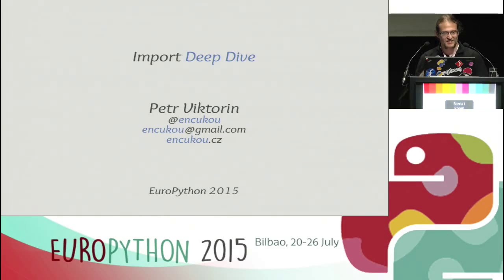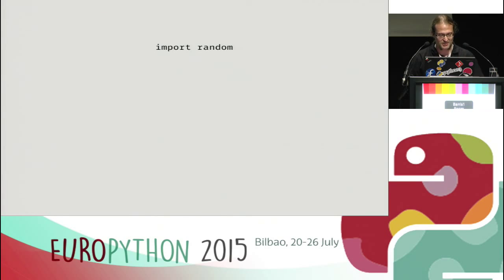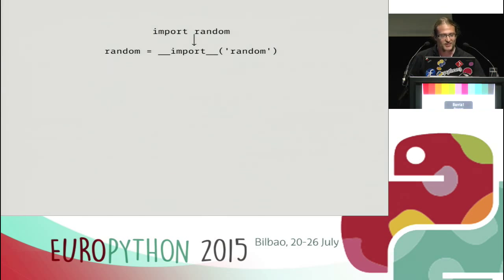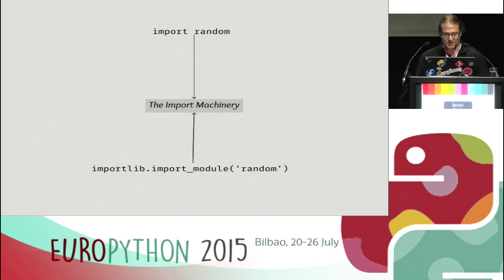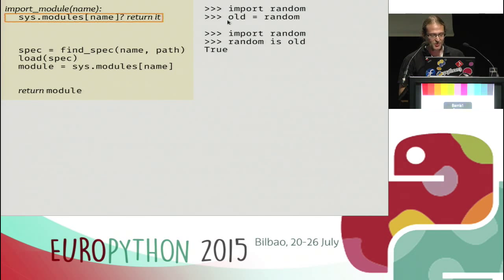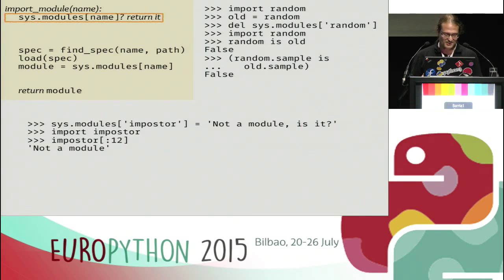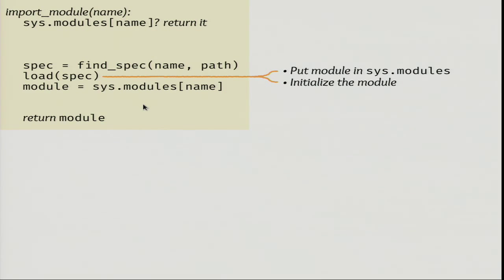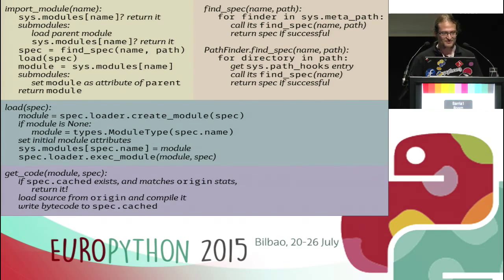Petr Viktorin - Import Deep Dive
Whatever you need to do with Python, you can probably import a library
for it. But what exactly happens when you use that import statement?
How does a source file that you've installed or written become a
Python module
object, providing functions or classes for you to play with?

While the import mechanism is relatively well-documented in the
reference and dozens of PEPs, sometimes even Python veterans are
caught by surprise. And some details are little-known: did you know
you can import from zip archives? Write CPython modules in C, or even
a dialect of Lisp? Or import from URLs (which might not be a good
idea)?

This talk explains exactly what can happen when you use the import
statement – from the mundane machinery of searching PYTHONPATH through
subtle details of packages and import loops, to deep internals of
custom importers and C extension loading.